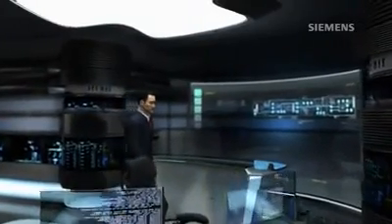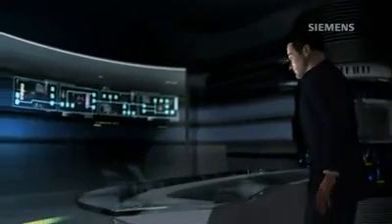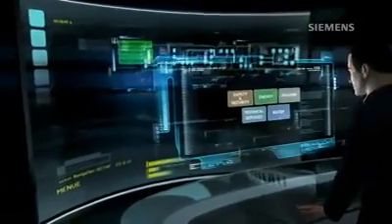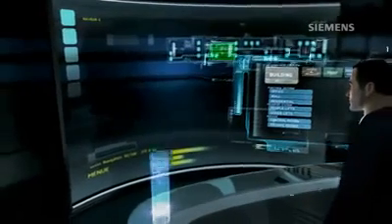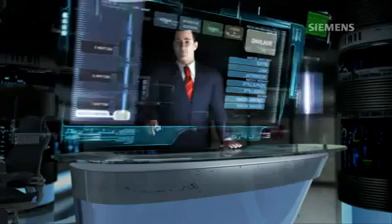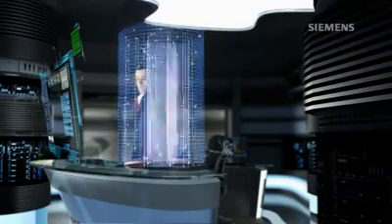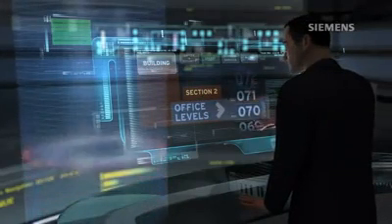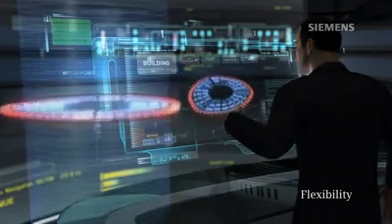GELECEĞİN TEKNOLOJİK BİNALARI.mp4